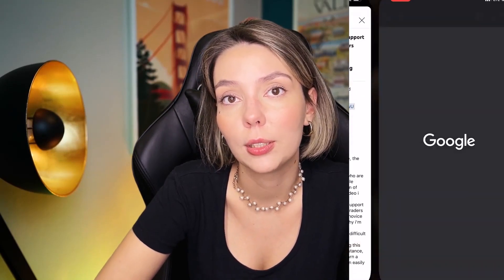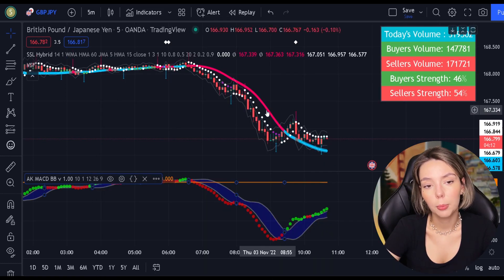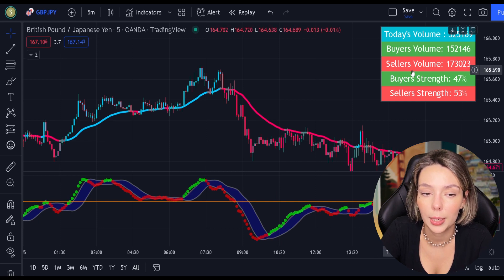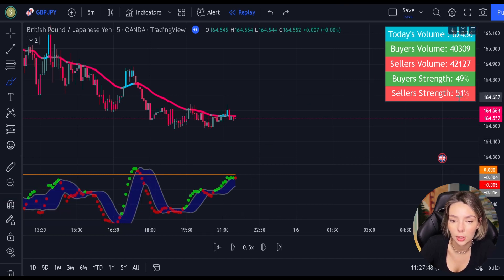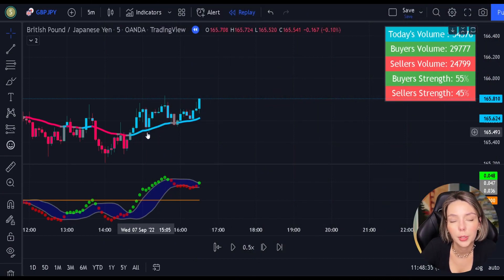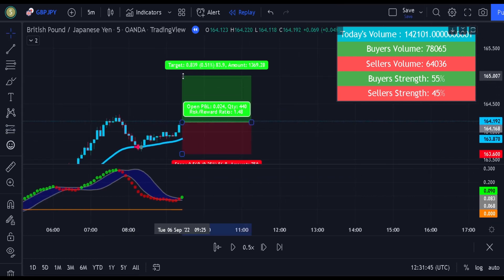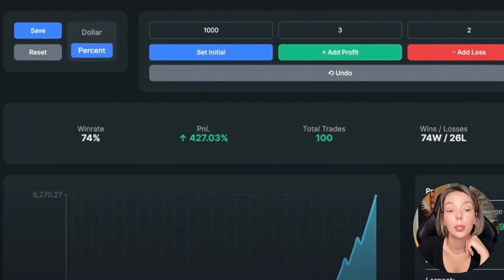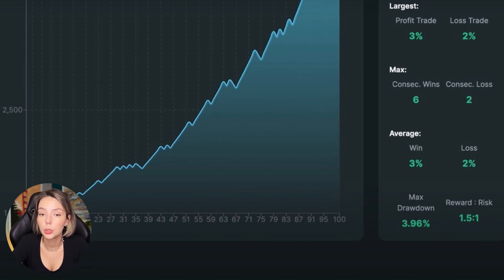Bitcoin Trading Strategy +1118% PROFIT FULL TUTORIAL!!! 💰 prime xbt beginner